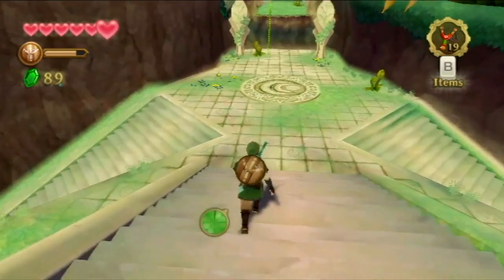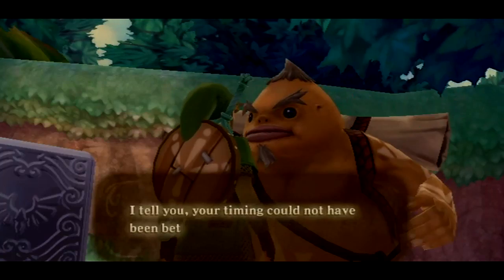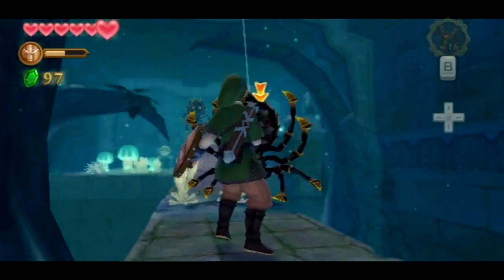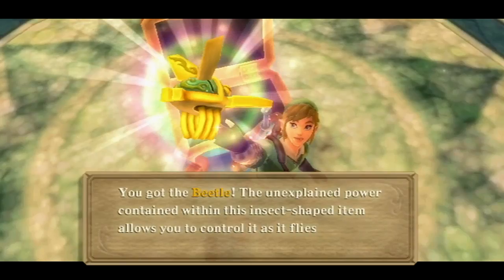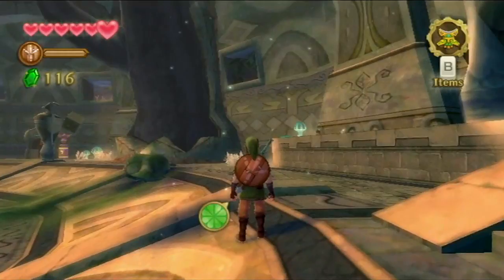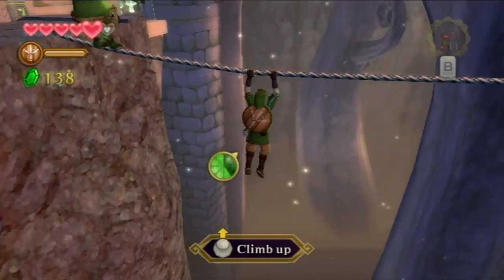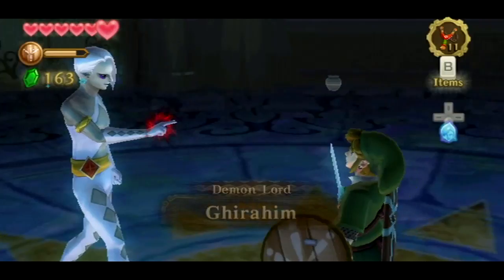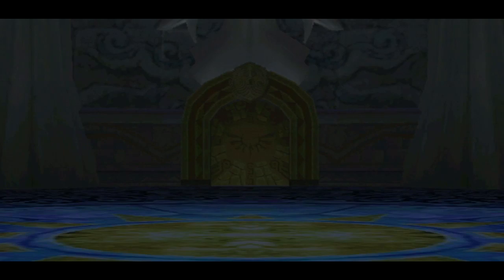Skyward Sword [Part 5 Uncut - Skyview Temple] | TheStrawhatNO! Let's Plays